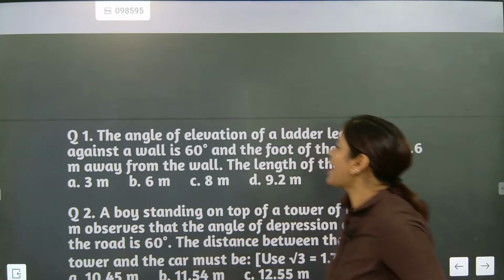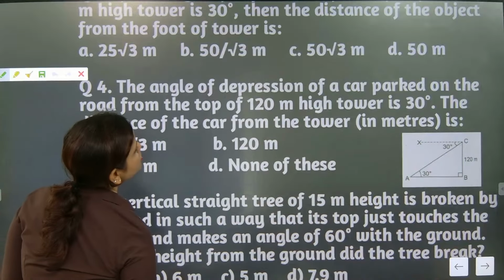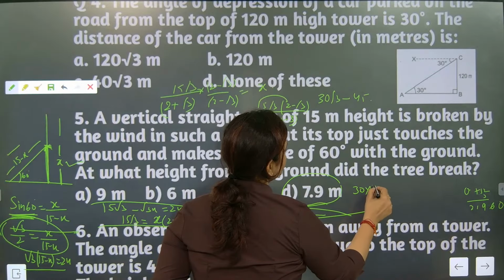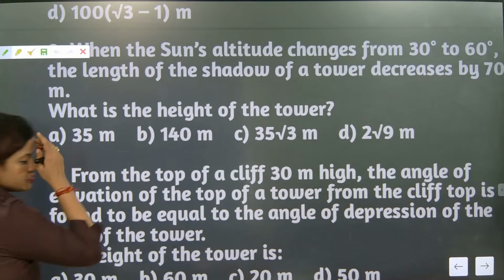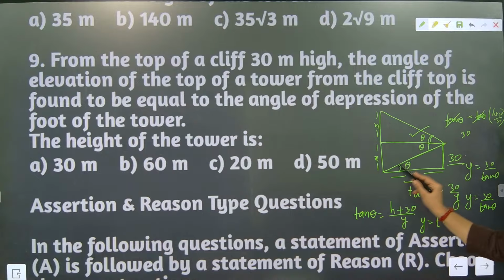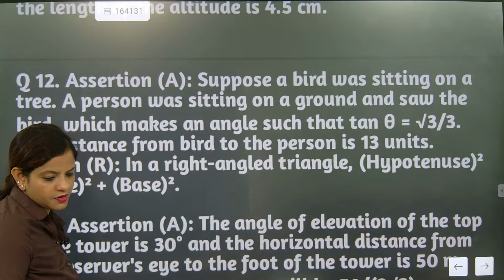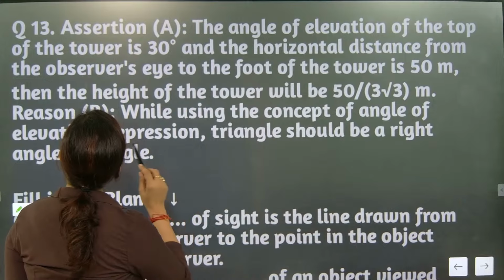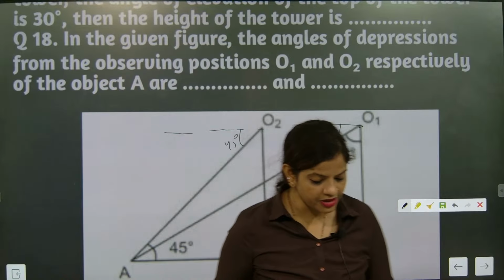application of trigonometry full chapter revision grade 10